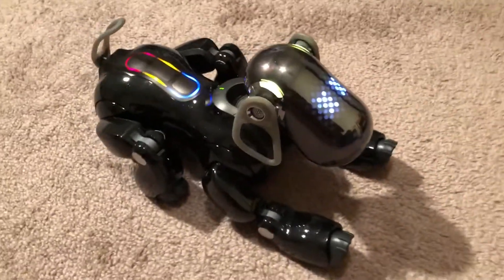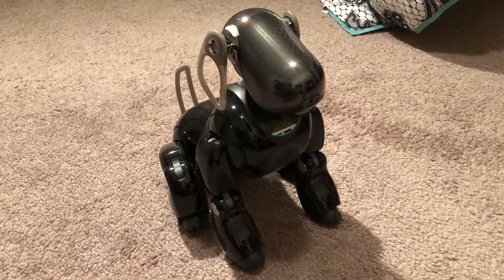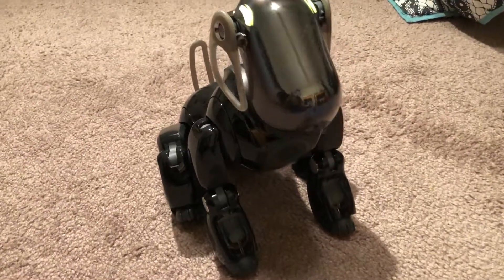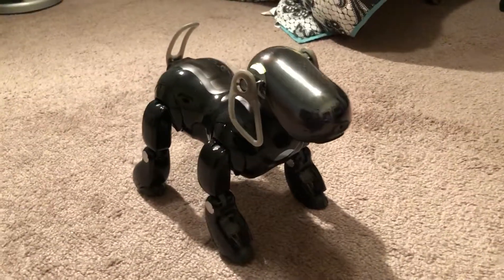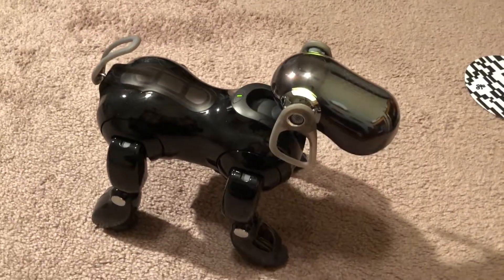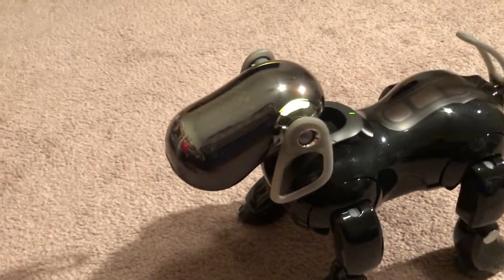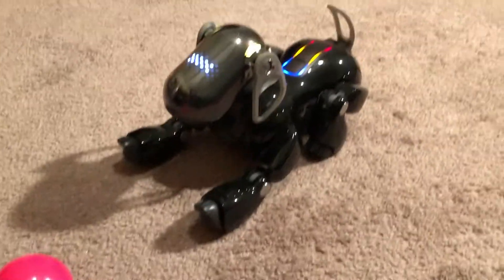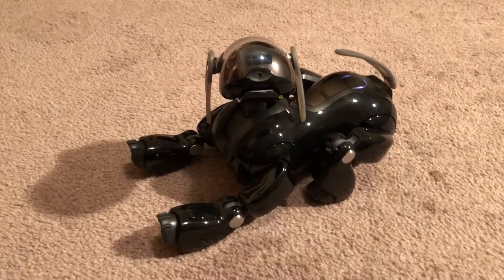Sony Aibo clinic mode motion and condition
Sony Aibo ERS-7M3 Mind 3 clinic mode: motion and condition